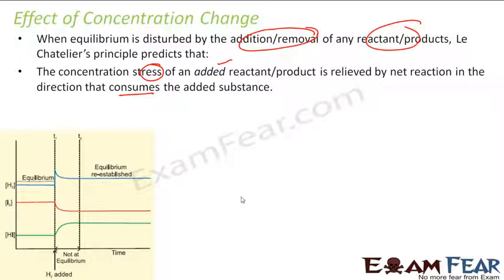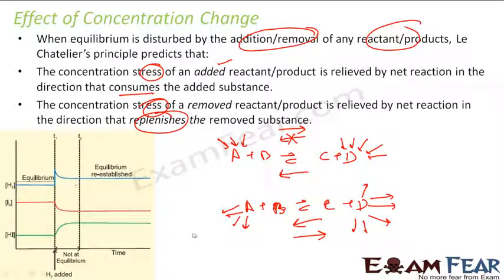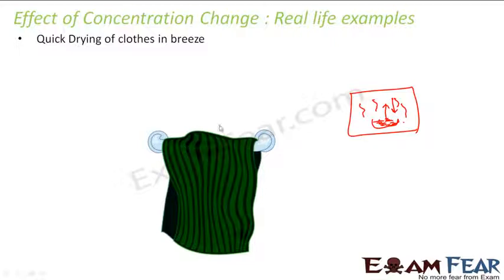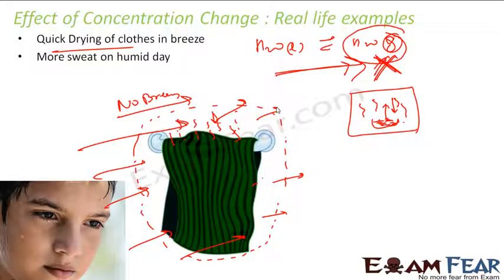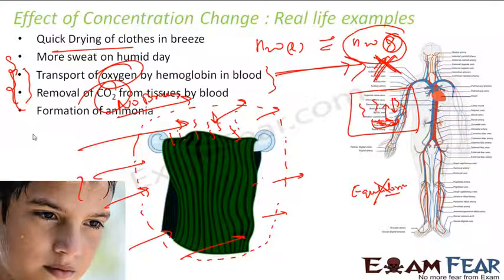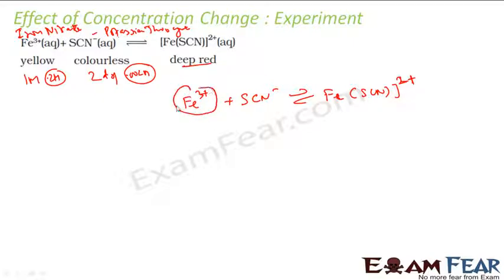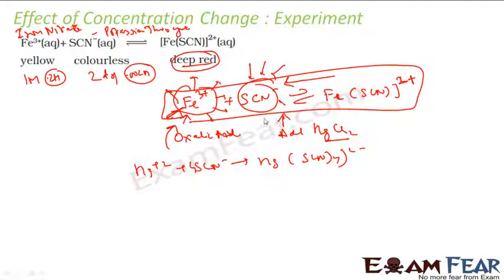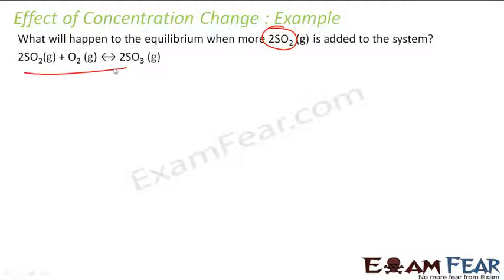Chemistry Equilibrium part 19 Factor affecting equilibrium concentration change CBSE class 11 XI